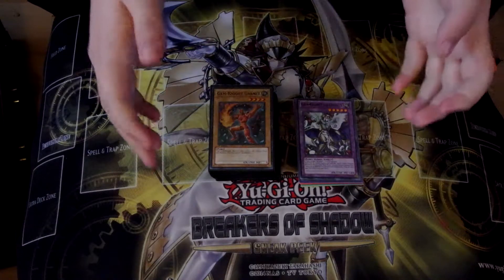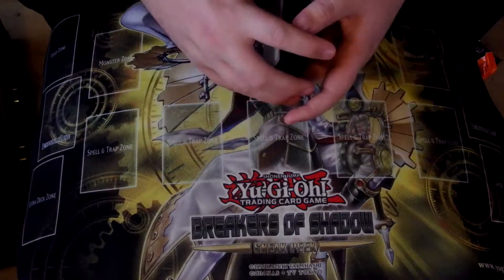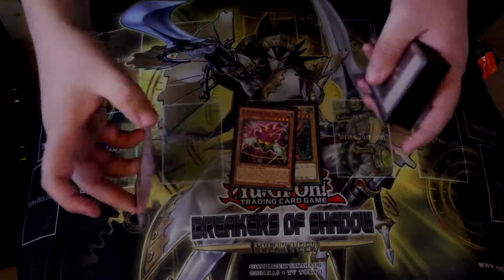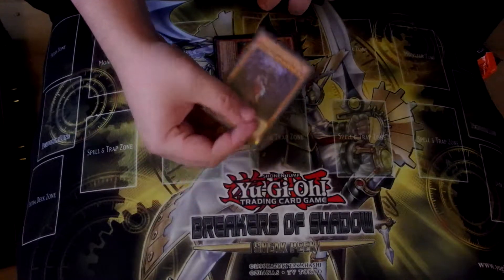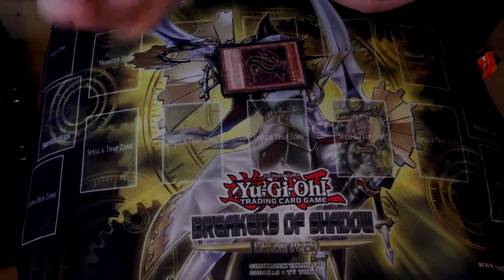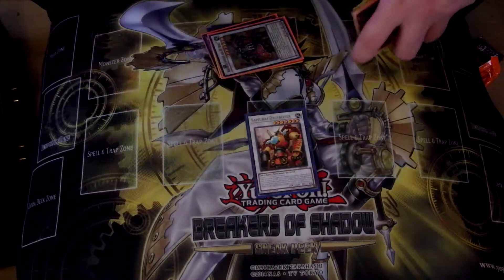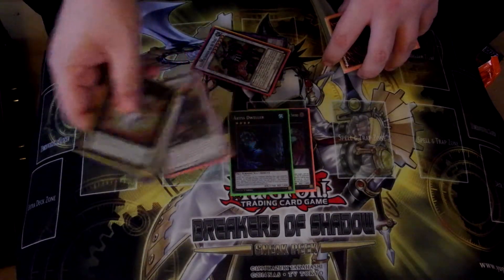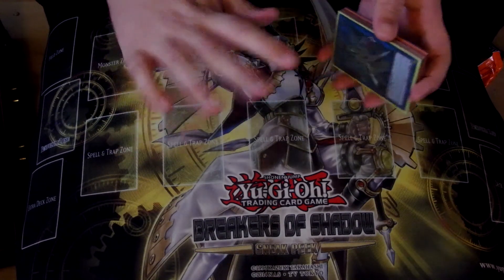yugioh Cluster deck profile